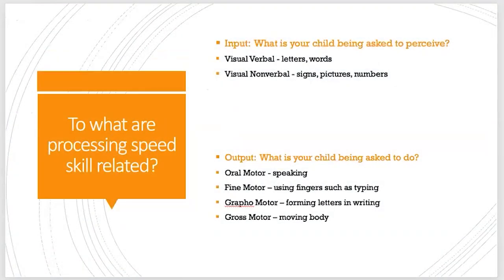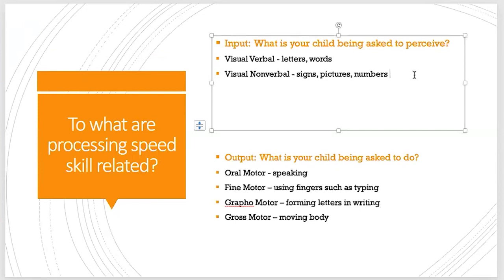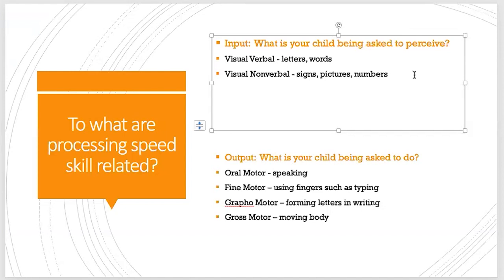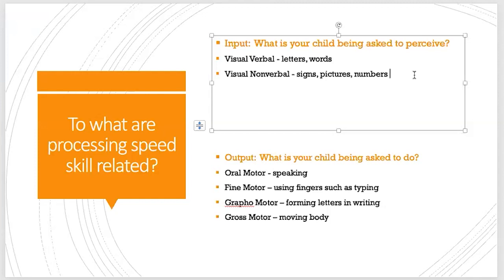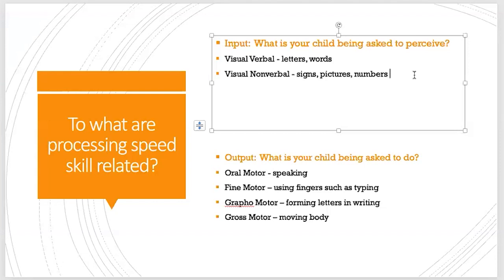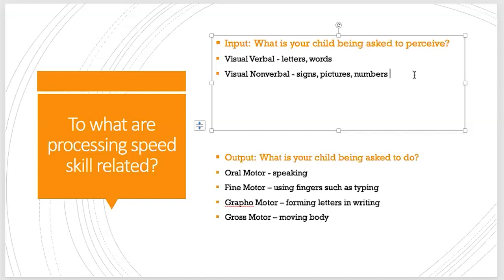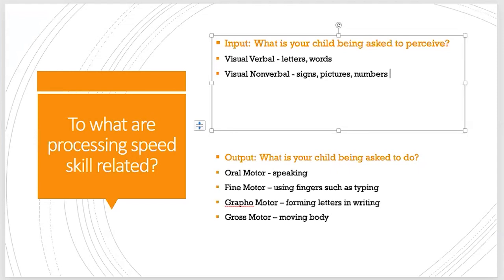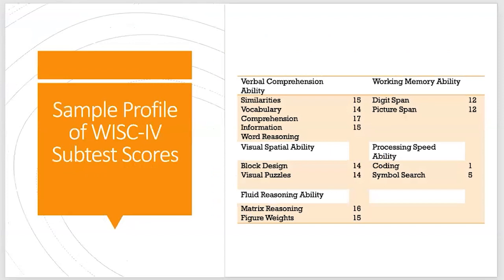To What are Slow Processing Skills related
Slow processing speed affects every part of a child's life; however, most people know little about it beyond perhaps a score on the WISC test. Join educational therapist Marcy Dann to learn where processing speed is used in daily life and how it affects routines, academics, socializing, and emotions for 2e learners. Come away with ideas on how to support your child by making supportive changes to their home and school environments. Balance our speed-valuing culture with a discussion of advantages that come with this difference.

Marcy Dann is a board certified educational therapist who has been in clinical practice for 35+ years. Dann also consults at Bridges Academy, an independent school for twice-exceptional students in the Los Angeles area where she has worked since 2004. She was the coordinator for the Master's and Post-Master's Certificate Programs in Educational Therapy at California State University at Northridge (CSUN) as well as an adjunct instructor and supervisor (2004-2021). She held several elected board positions including President of the Association of Educational Therapists (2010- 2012) where she was honored by AET as a Fellow for her exceptional work performed on behalf of the profession of educational therapy. Dann is a contributing writer to the 2e News (2021), Variations 2e (2020), and Clinical Practice of Educational Therapy: Functioning with Diversity (Ficksman & Adelizzi, 2018).